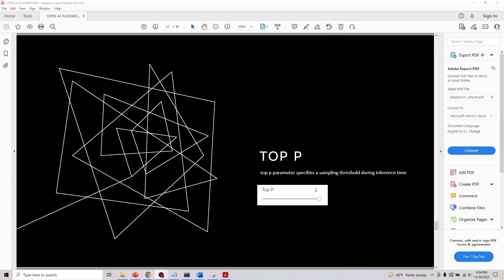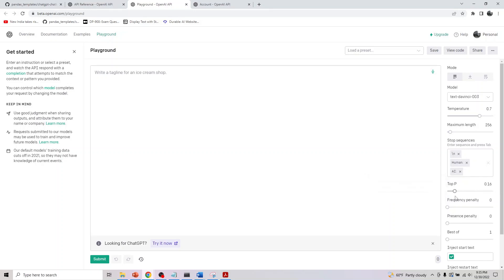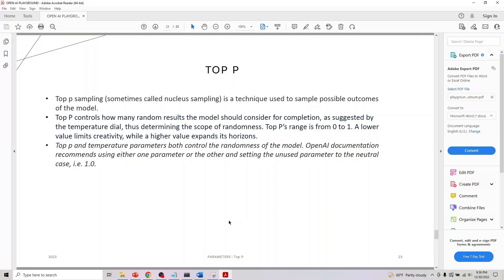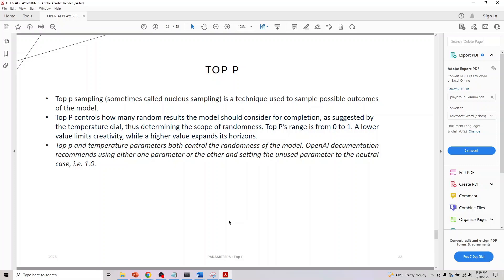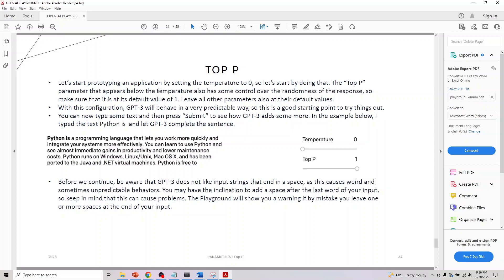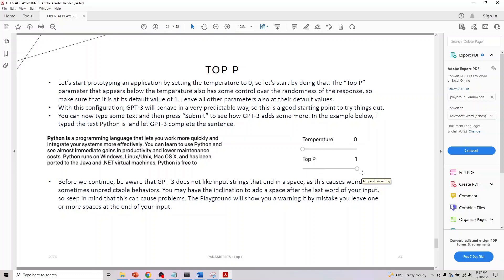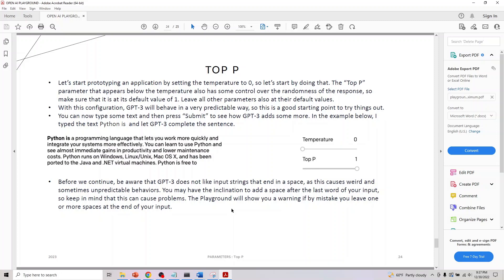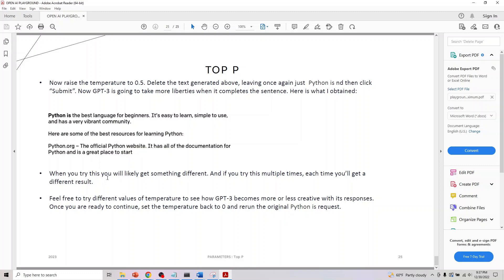Parameters in Playground 4: top p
Top p sampling (sometimes called nucleus sampling) is a technique used to sample possible outcomes of the model.
Top P controls how many random results the model should consider for completion, as suggested by the temperature dial, thus determining the scope of randomness. Top P’s range is from 0 to 1. A lower value limits creativity, while a higher value expands its horizons.
Top p and temperature parameters both control the randomness of the model. OpenAI documentation recommends using either one parameter or the other and setting the unused parameter to the neutral case, i.e. 1.0.